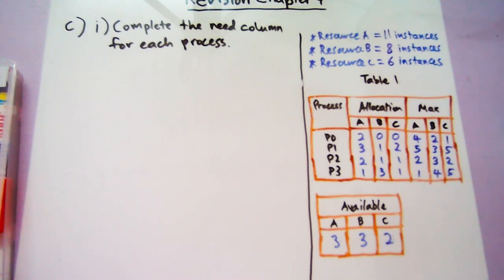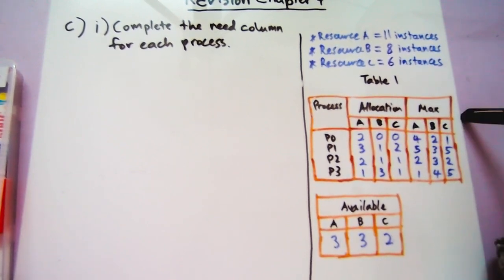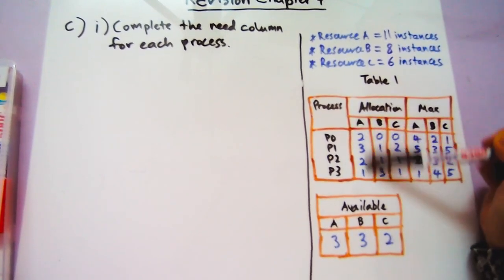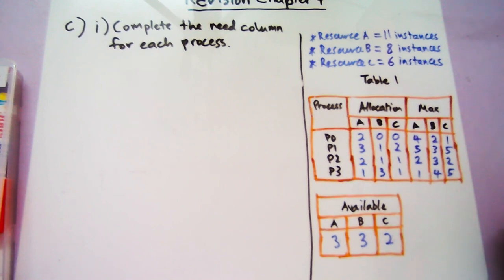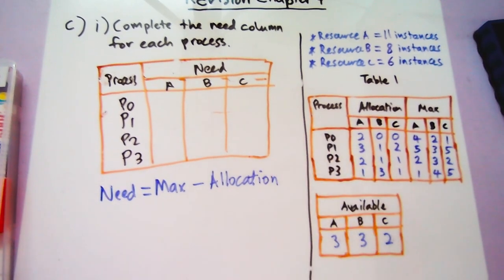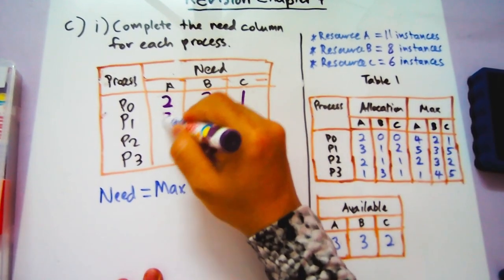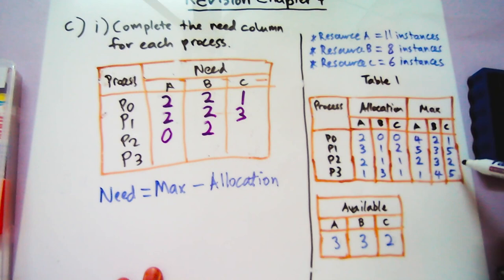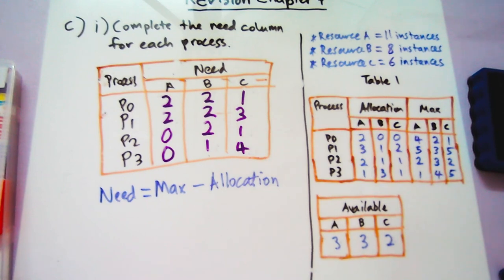Revision for OS - Chapter07 - Deadlock - Question Ci